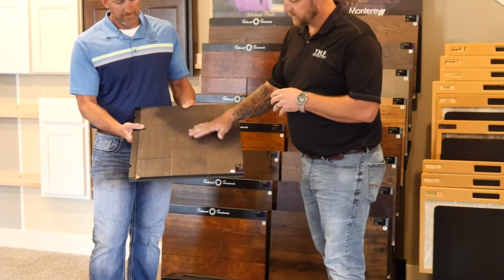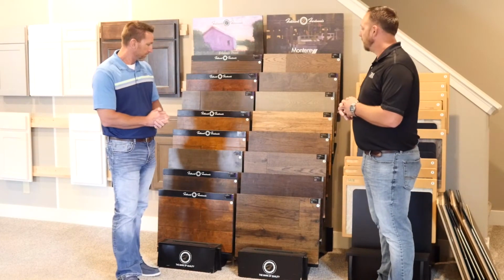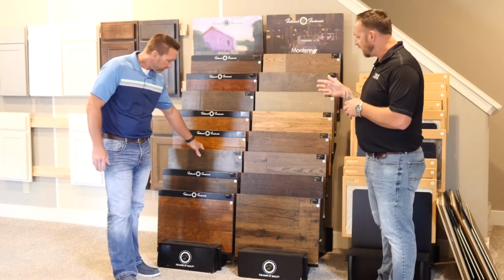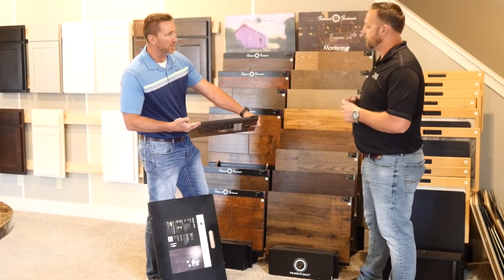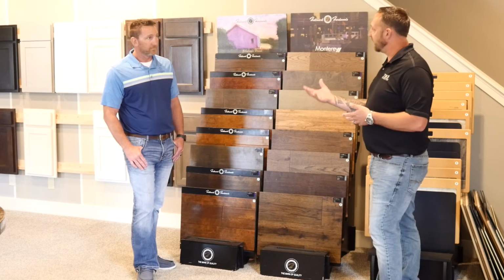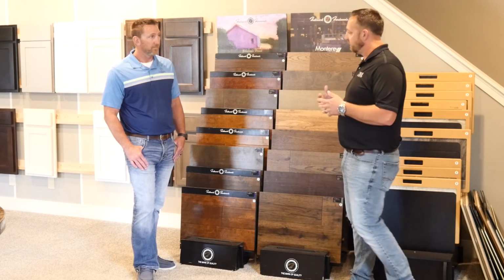What’s the Difference Between Prefinished & Traditional Wood Floors?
What’s the difference between traditional wood floors and the prefinished wood floors we offer new home builders? Today we’re joined by Drew Dillenburg of Tom Manley Floors to answer that question. Prefinished wood floors come with many advantages traditional wood floors don’t. To find out more, watch this short video.

ABOUT:
Charleston Homes was started in 2007. Owner/President Marc Stodola has over 25 years of experience building homes in Omaha. The Charleston Homes management team has a diverse background with both local and national home builders. Charleston Homes has proven to be the “Best Home Value in a Custom Neighborhood.”

Wanting to build a custom home? Check out where our model homes are located

North of 204th & Maple
Elkhorn, NE

South of 174th & Hwy 370
Gretna, NE